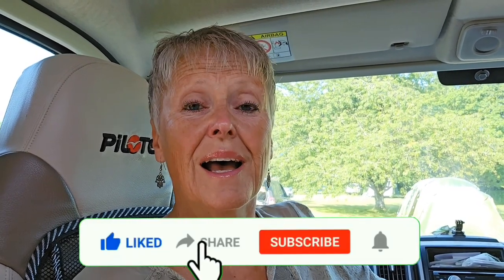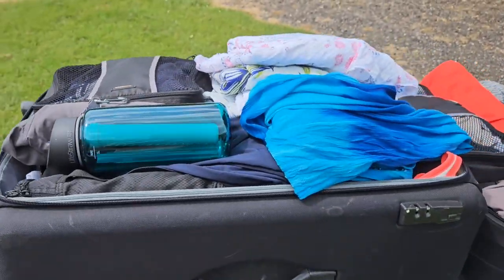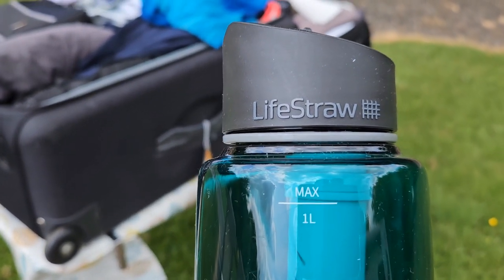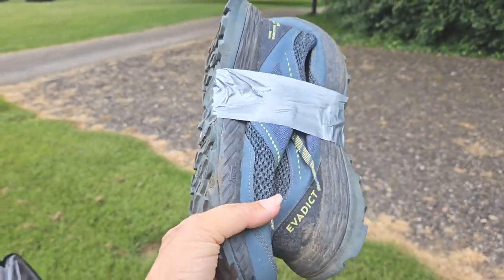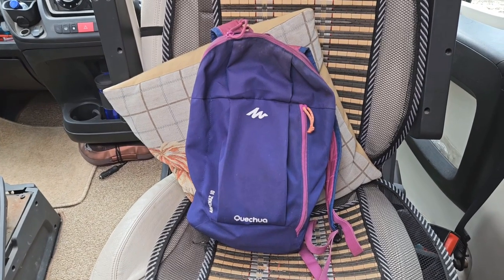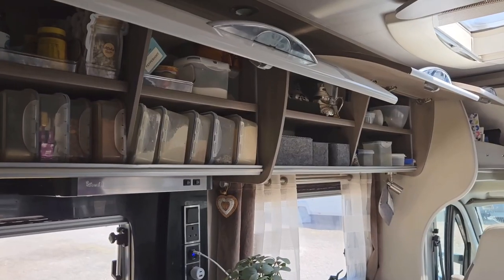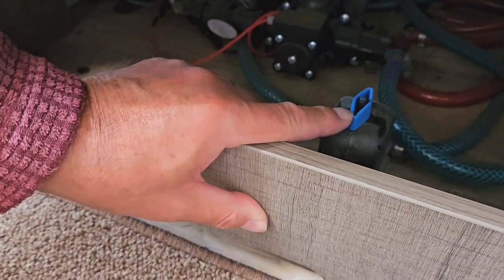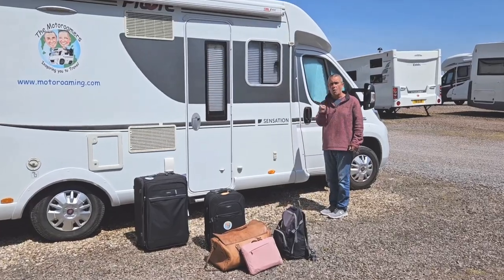Unveiling the Secrets: Top Tips for Fulltime Motorhomers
If you live fulltime in your motorhome, sometimes, sometimes, you need a break from this lifestyle. Travel is not a holiday, it is a lifestyle choice. In this video, we share our personal experiences about how you navigate packing for a holiday when. you live in 7.5m space. It is not the same as having a holiday from a house. As we head off for a much needed holiday to Indonesia, taking a break from our living in a van life, we give you our Top 12 Tips for doing this efficiently and smoothly. Come on, let's have a holiday.